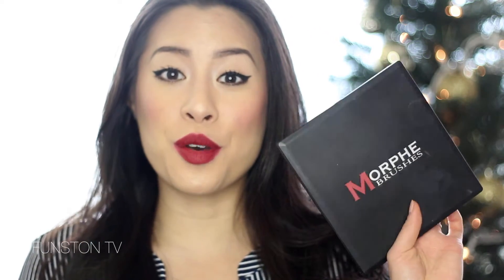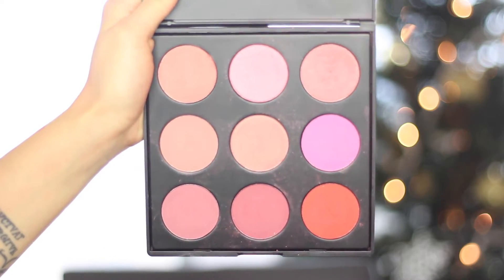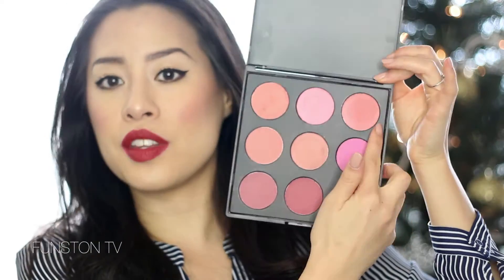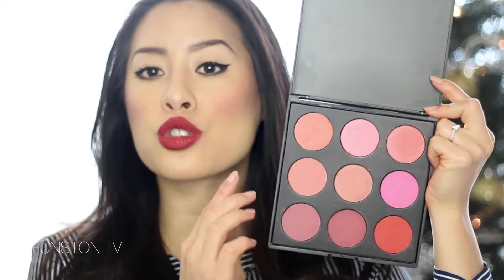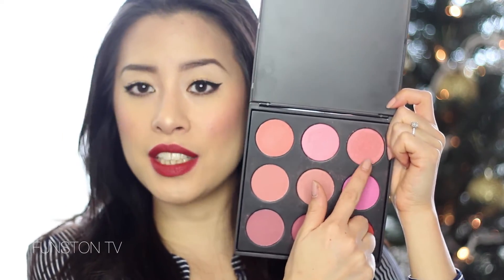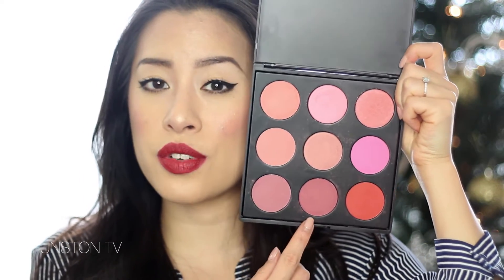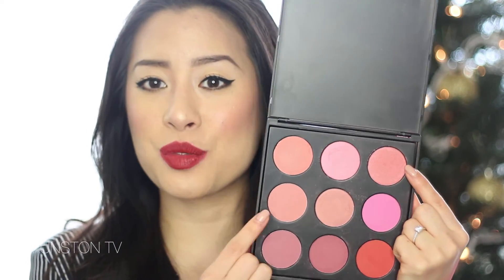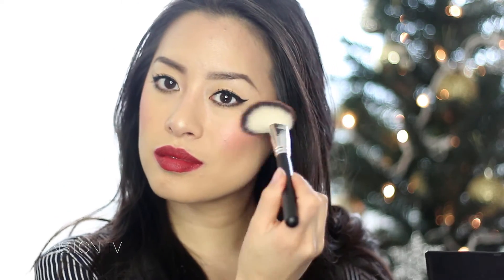Morphe 9B (blushes) Palette review + swatches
Hi everyone,

Welcome back to FUNSTON TV :) Today, I am sharing a review of the Morphe 9B palette!

This palette contains 9 blush shades; some are matte and some are shimmery. They are very pigmented, blendable and shades are flattering!

You can get this palette for 19.99$ on the Morphe

Let me know what you would like to see a review on!

We wish you and your families a wonderful Holiday season. Merry Christmas!

Love.Live.Laugh.